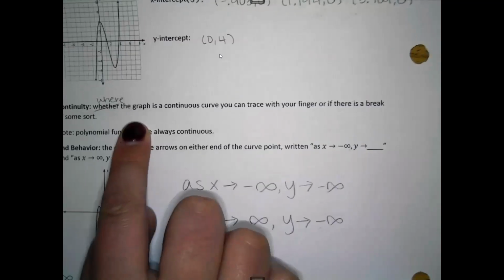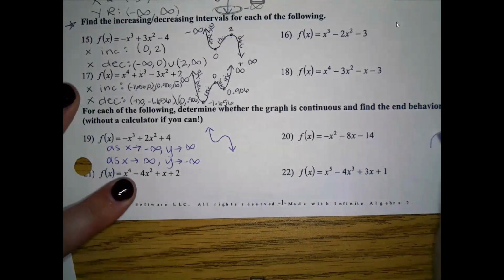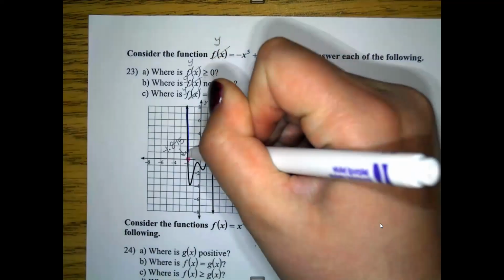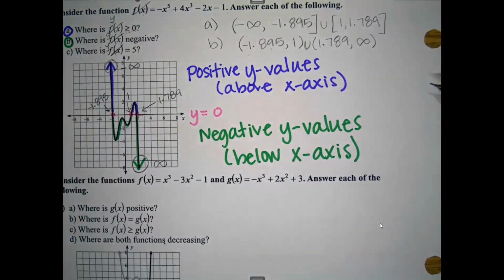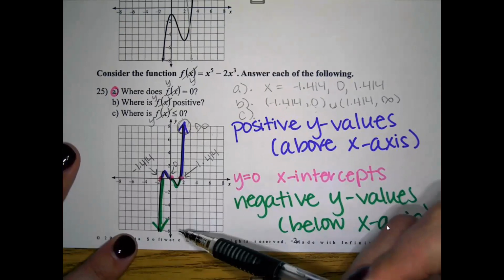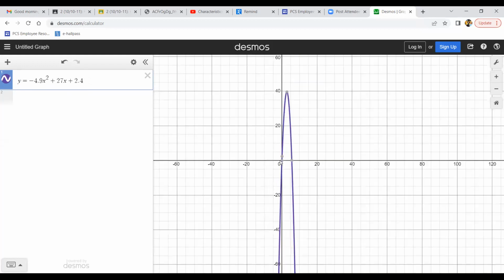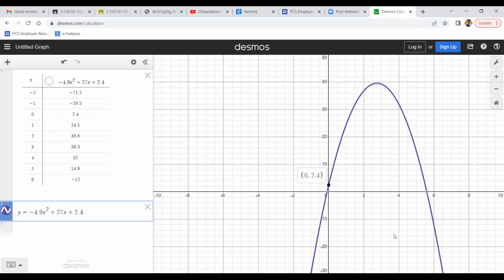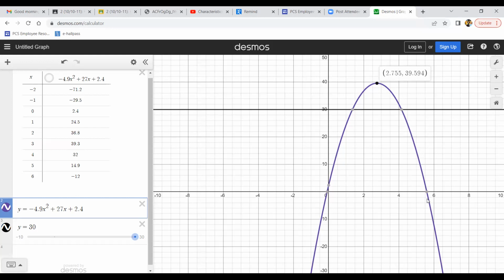Applications of Polynomials (Projectile Motion)